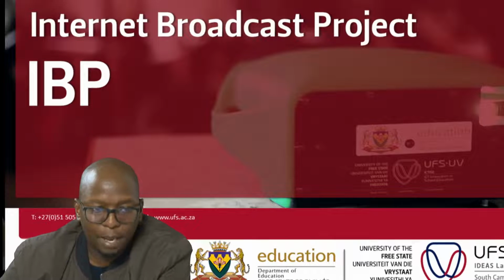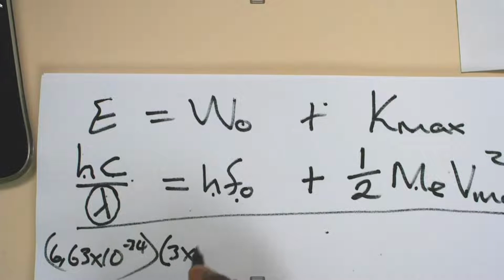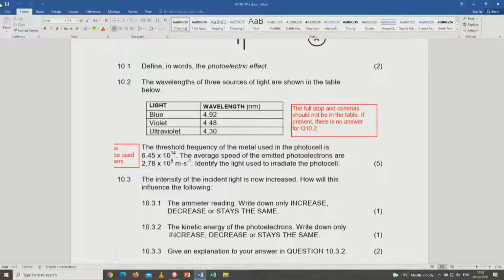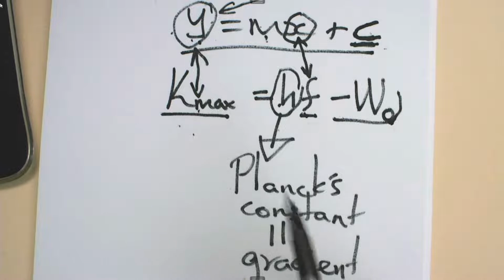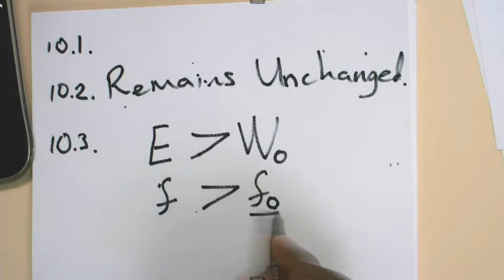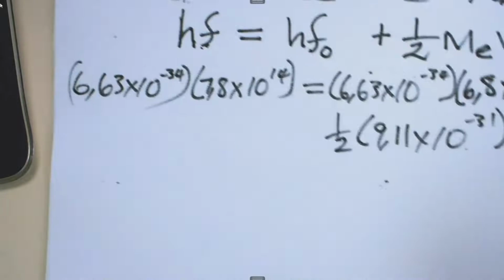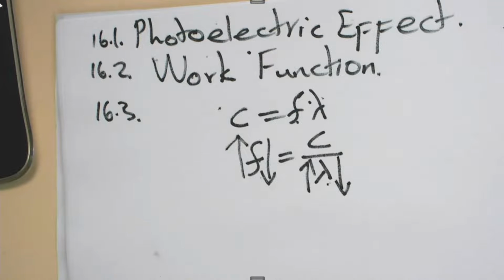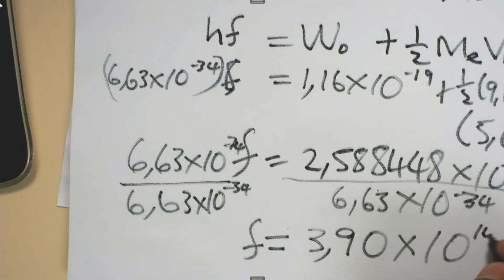Physical Sciences | Gr12 | Photo Electric Effect | Part 2 | FSDOE | FS IBP Online | 28102021